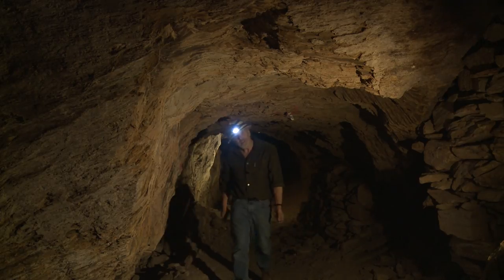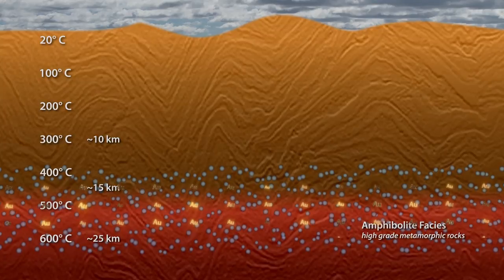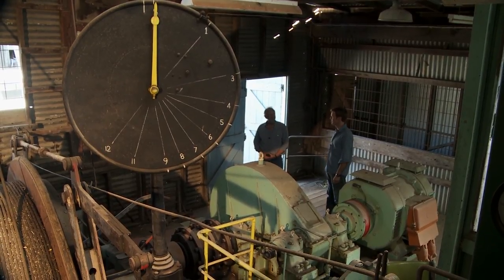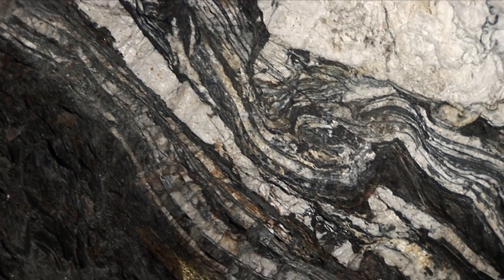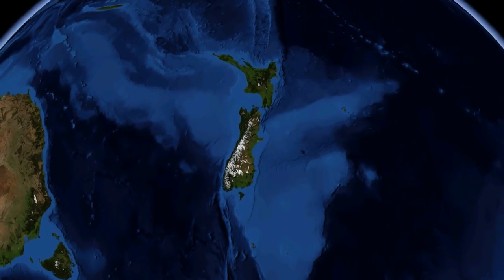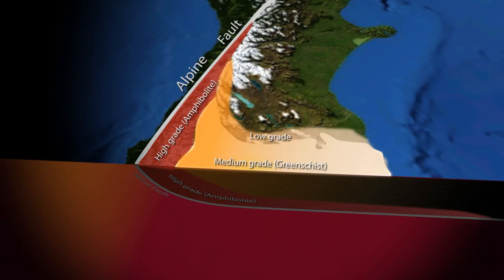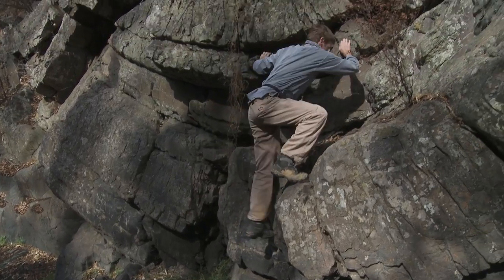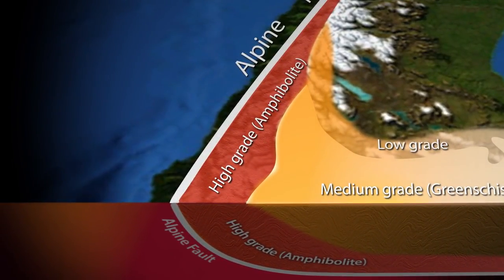The Metamorphic Gold Model - The New Zealand Story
Dr Iain Pitcairn talks about his research into the origin of gold deposits in New Zealand's South Island. Iain analysed hundreds of samples from the Otago Schists to demonstrate that gold deposits were derived from fluids that formed during metamorphism of the parent rocks. This is the essence of the metamorphic gold model that is used to explain the origin of orogenic gold deposits. See more films about gold deposits at GEOLOGY FILMS Channel